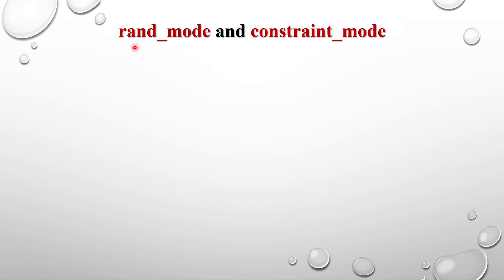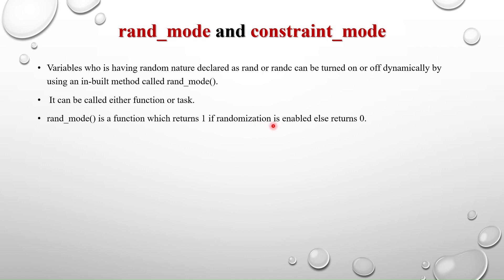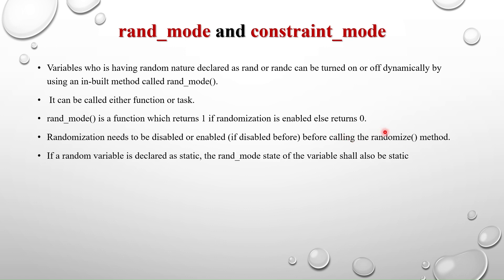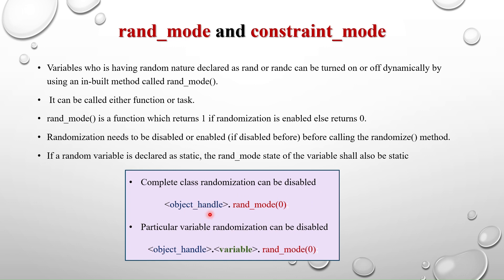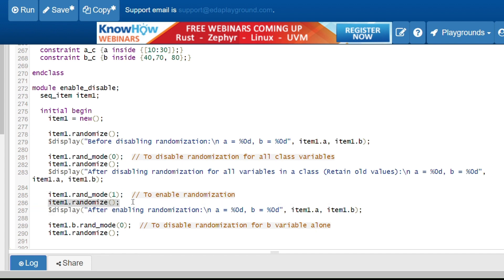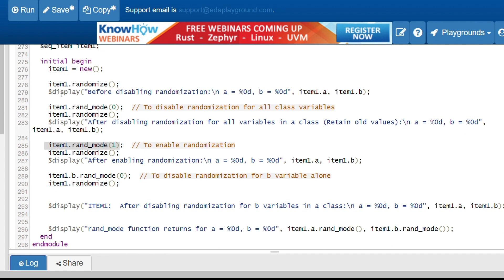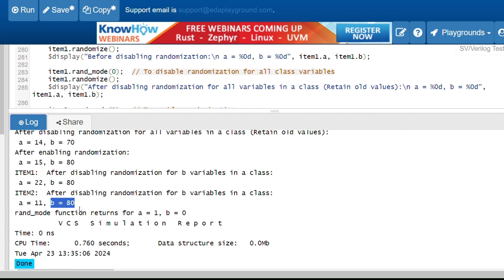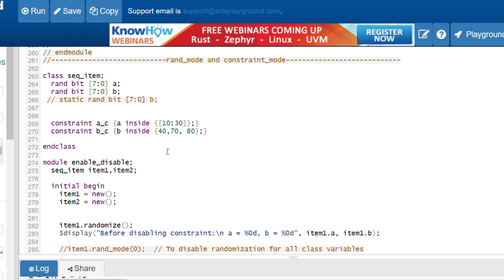Constraints in systemverilog | PART-8 | rand_mode and constraint_mode in constraints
rand_mode in system verilog.
task object[.random_variable]::rand_mode( bit on_off );
or
function int object.random_variable::rand_mode();
constraint_mode  in system verilog.
task object[.constraint_identifier]::constraint_mode( bit on_off );
or
function int object.constraint_identifier::constraint_mode();
0:00 :rand_mode
4:09 :constraint_mode
5:32 :Example for rand_mode
12:41 :Example for constraint_mode